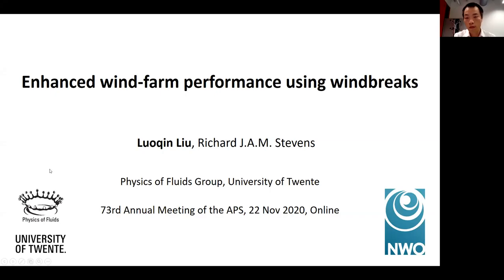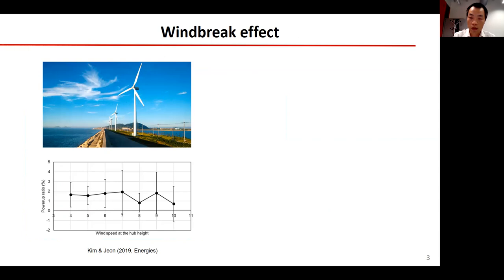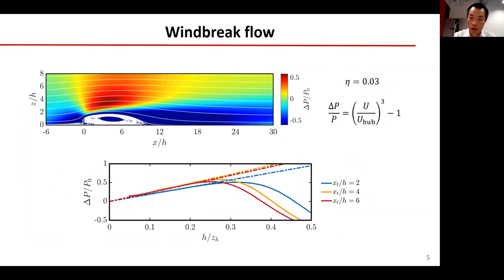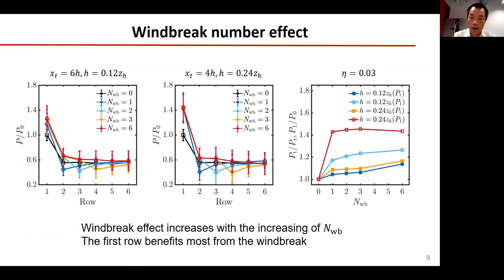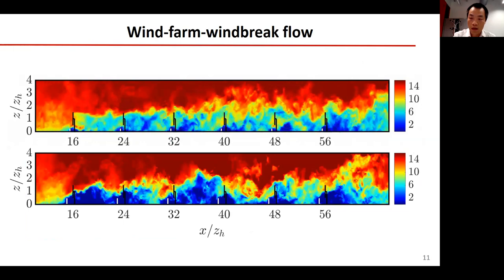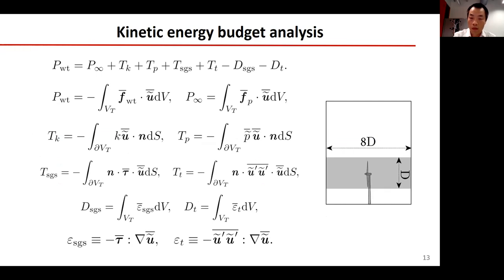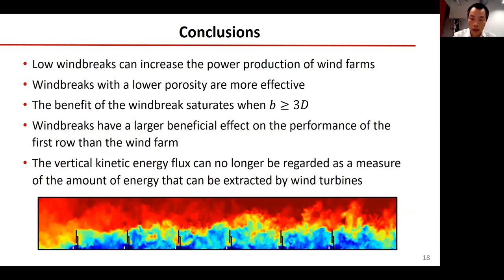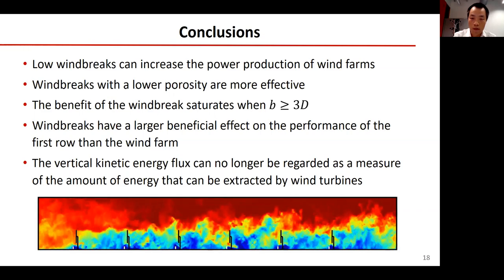APS-DFD 2020 Luoqin Liu - Enhanced wind-farm performance using windbreaks